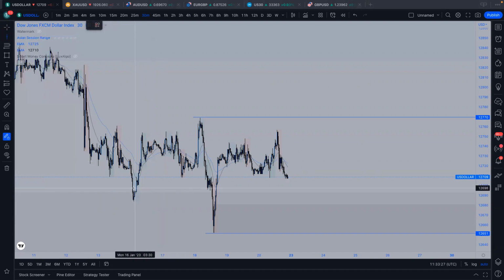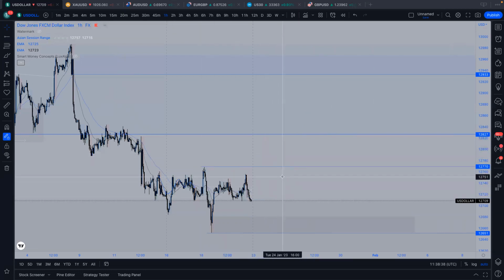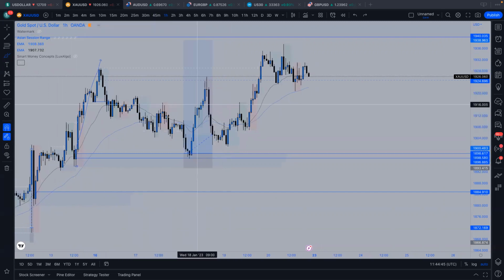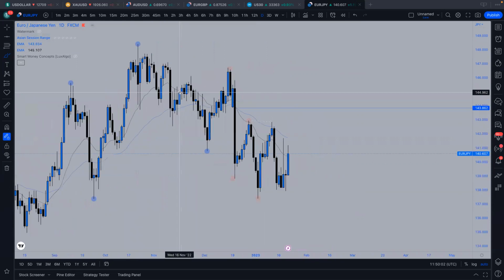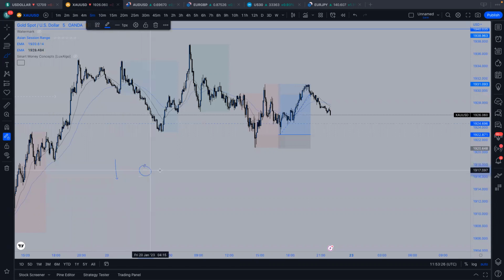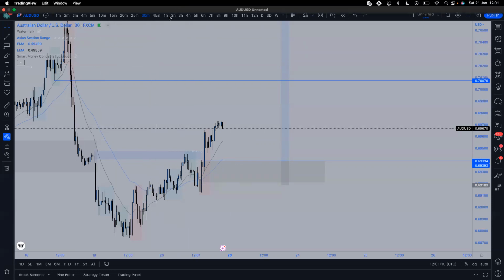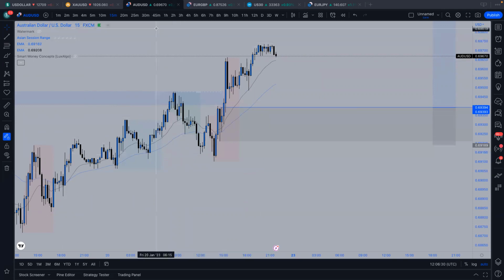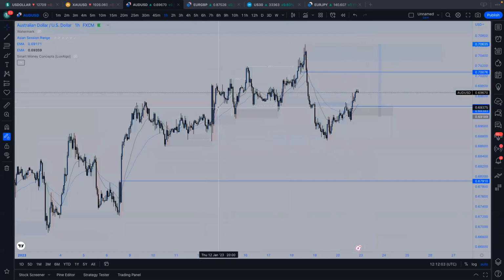Monday Market breakdown